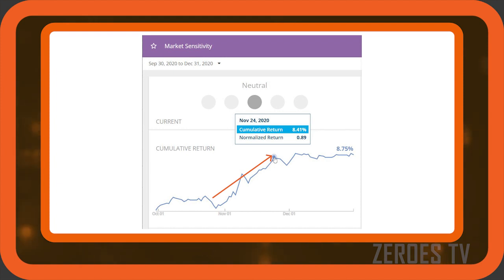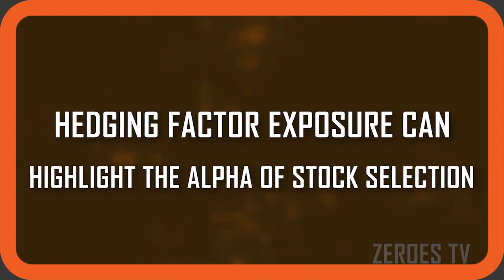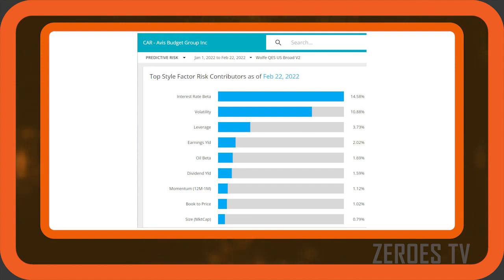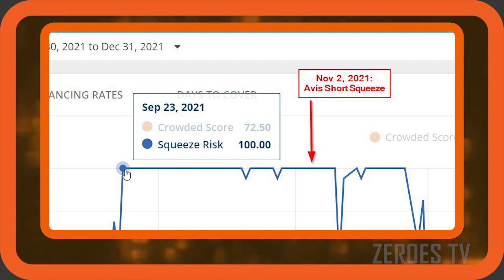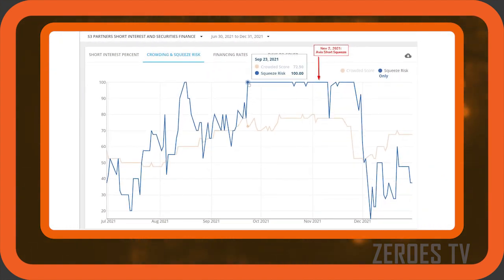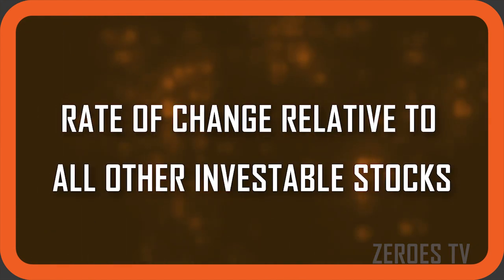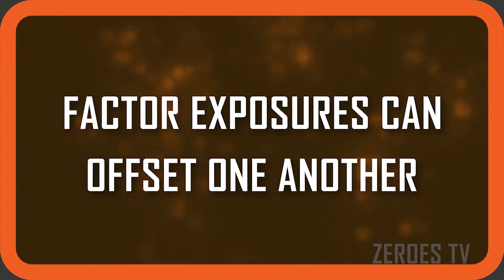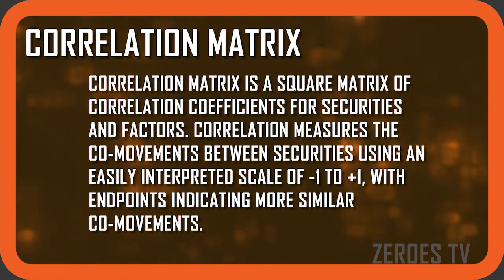Using Factors to Manage Risk Without Neutralizing Bets | Short Selling 101 | Zer0es TV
Alyx Flournoy, head of product specialists at Omega Point, explains how factor risk models can help short and long investors manage risks without neutralizing the desired idiosyncratic aspects of stock picking. Increasingly quantitative factors like interest rate sensitivity and short crowding are driving the movements of stocks, and in many cases to a greater degree than company fundamentals. That’s why it is more important than ever for investors to be “factor aware.” Flournoy breaks down the basics of what factors are, how they evolve and interact with each over time, and the most important factors investors need to pay attention to right now. As well she gives examples of how factor risk models could be used to hedge out factor exposure and even preemptively identify risks of sharp price movements and short squeezes.

Watch ‘Short Selling 101’ on Zer0esTV to learn some of the tricks of the trade from the biggest names in the business.